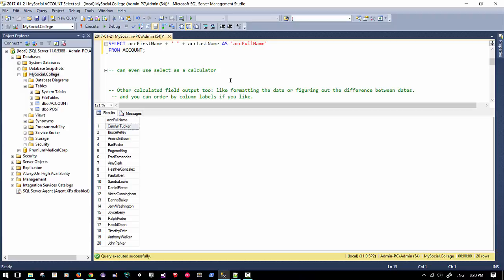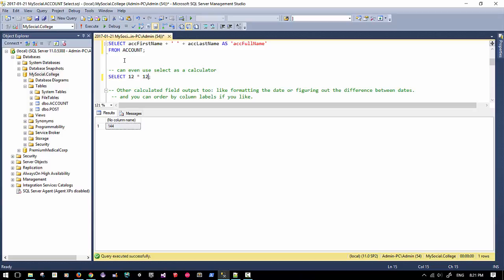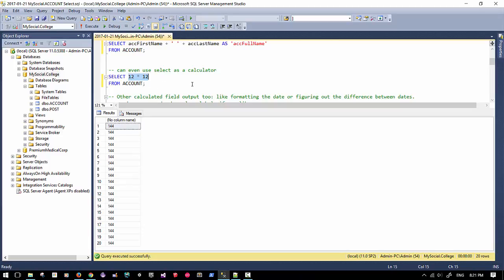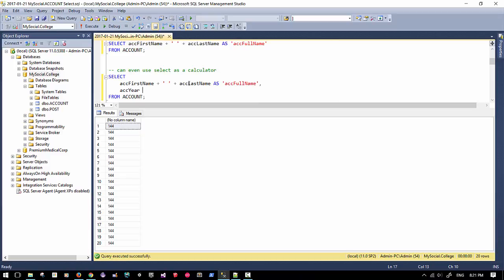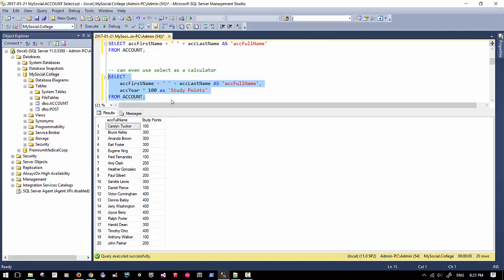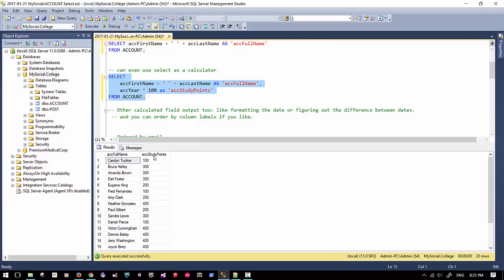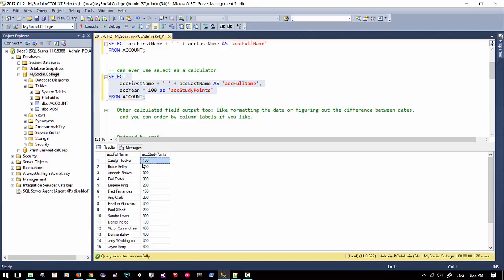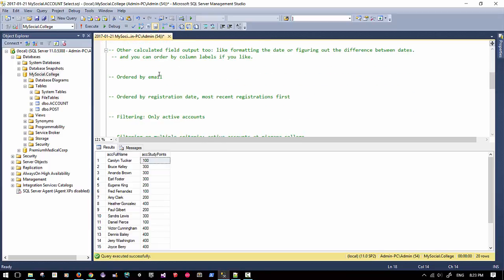SQL DML Series - Calculations any Time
Other calculations. (and how you can use SQL as a calculator.)